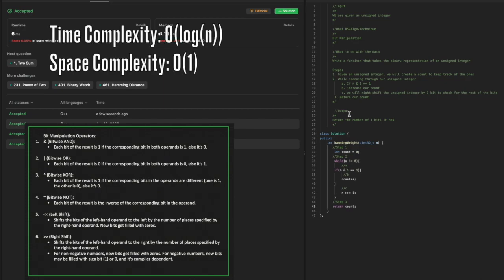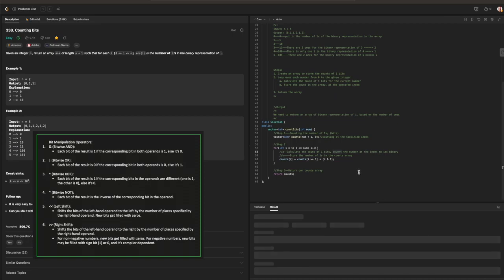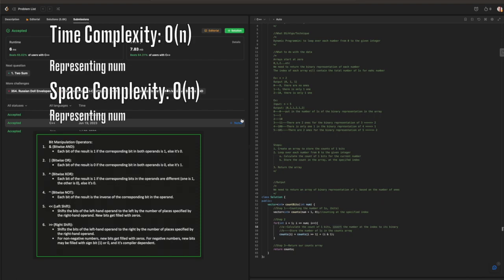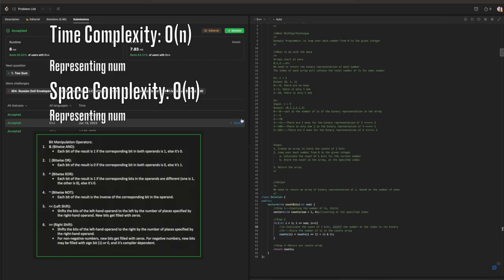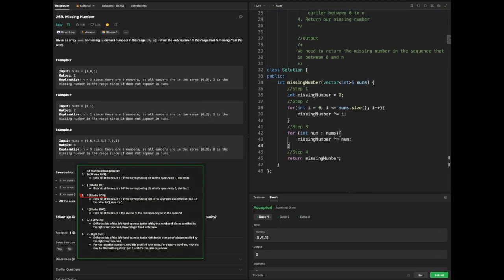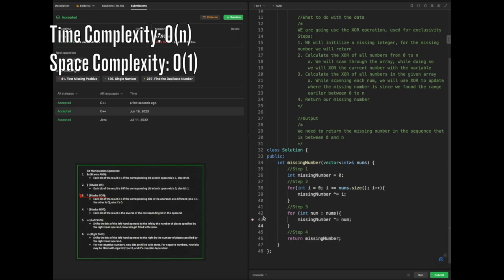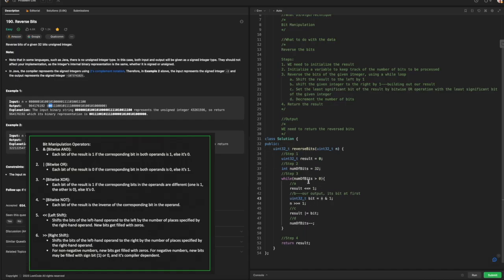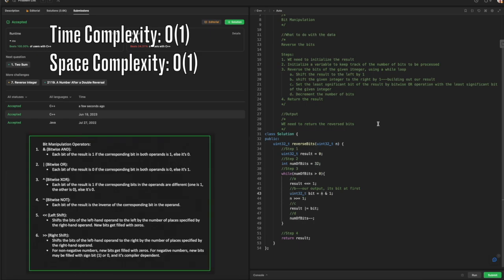🌟Leetcode Blind 75 in C++: All Binary & Bit Manipulation-Refreshers!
All Blind 75 Array problems in C++ for Binary & Bit Manipulation Problems. Just with the technique, answer, time, and space complexity!

0:00-Intro
0:23-SUM OF 2 INTEGERS
1:12-NUMBER OF 1 BITS
2:06-COUNTING BITS
3:18-MISSING NUMBER
4:15-REVERSE BITS